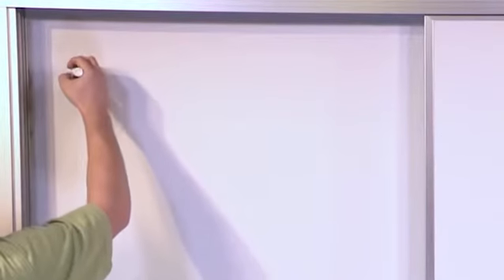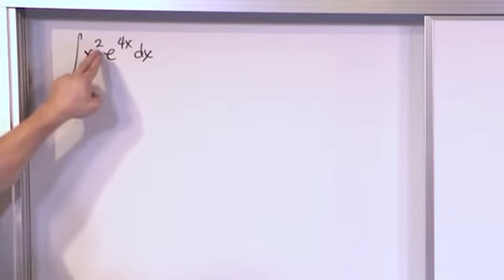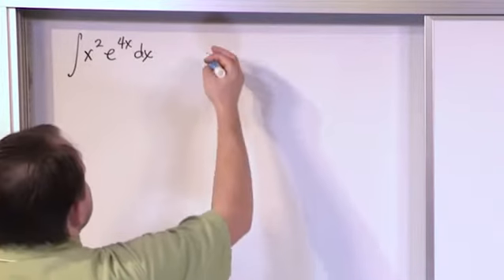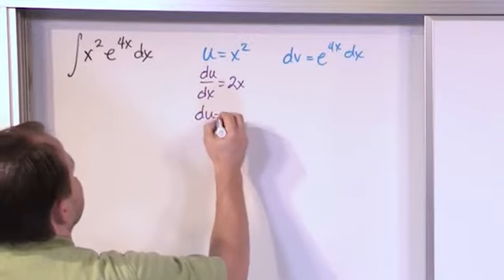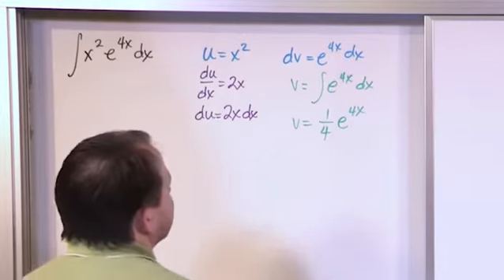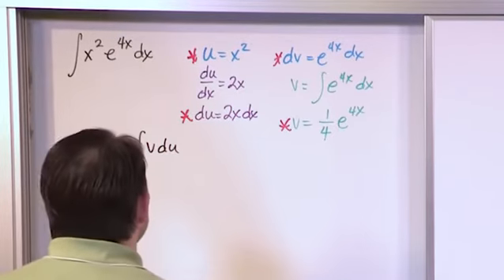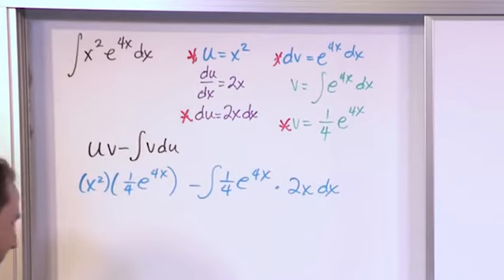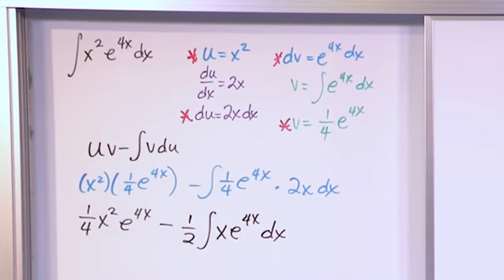Lesson 18 - Integration By Parts, Part 5 (Calculus 1)